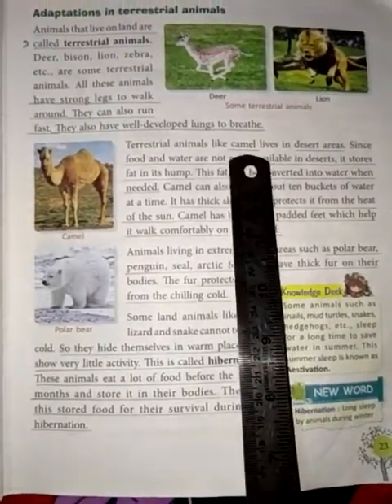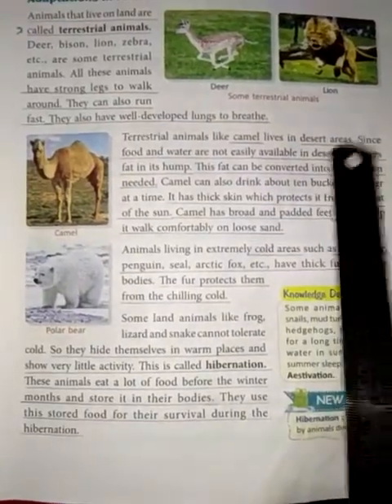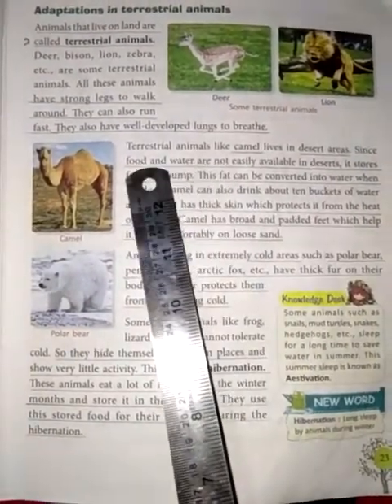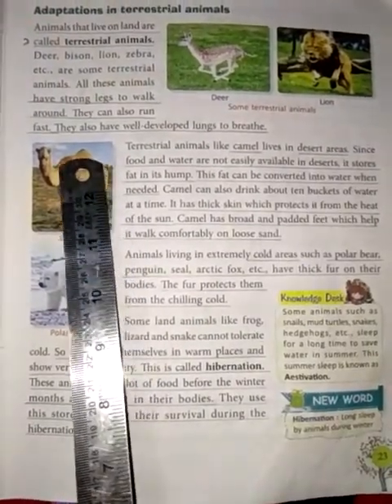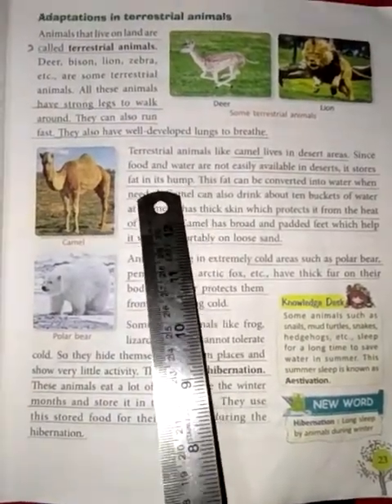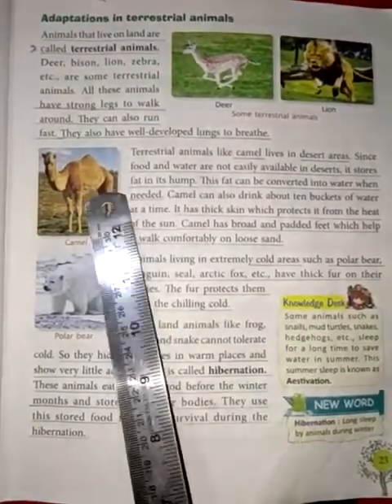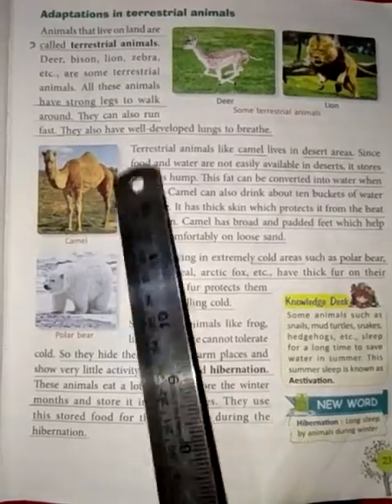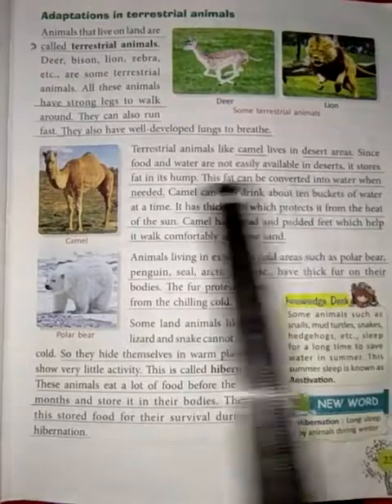Science for class 4 - Adaptation in terrestrial animals